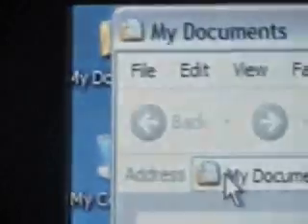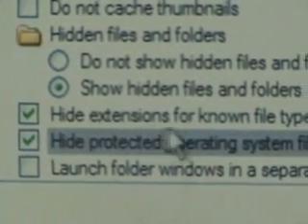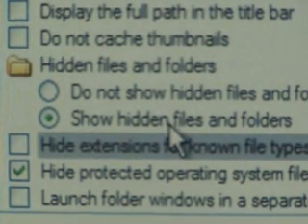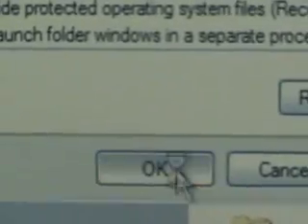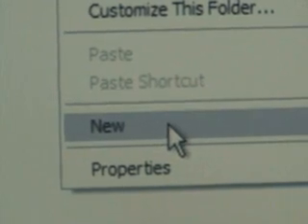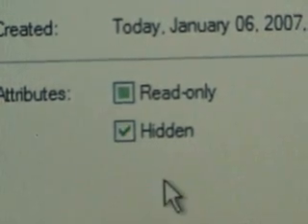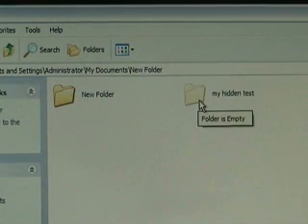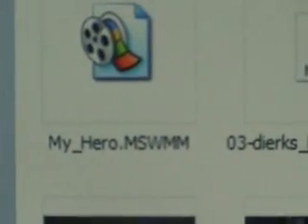Hidden Files and Folders/Late night goofs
(Windows file protection)This is an old response to Joebiwan to help him with an issue in Windows Movie Maker.
This will show you how to view hidden files and make your own hidden folders.